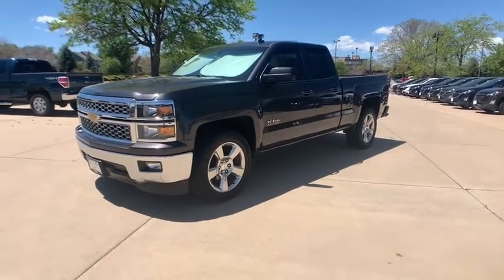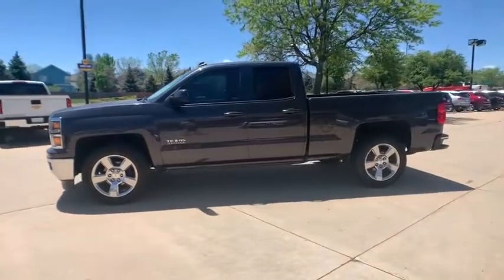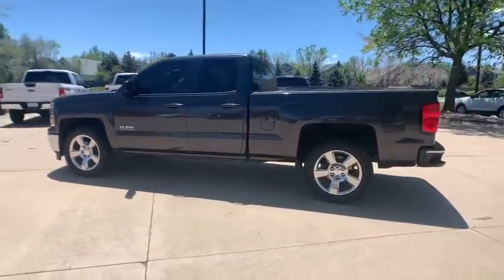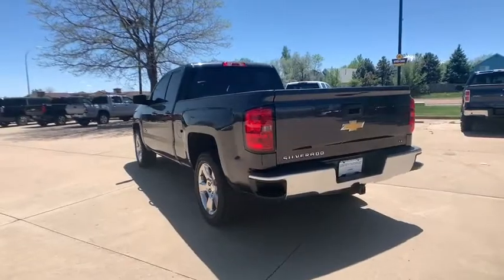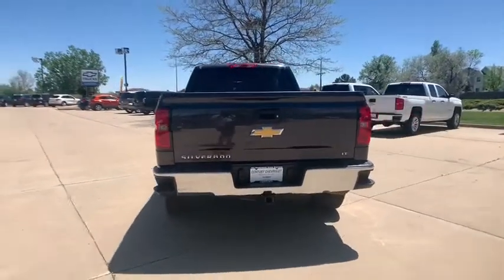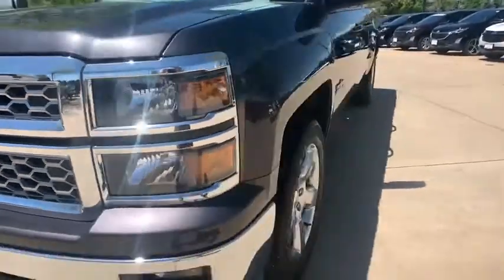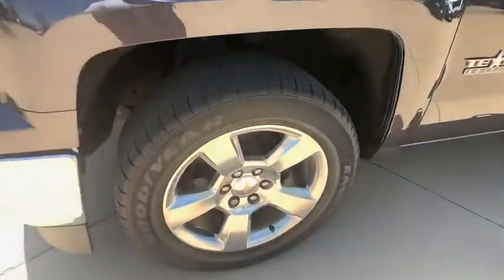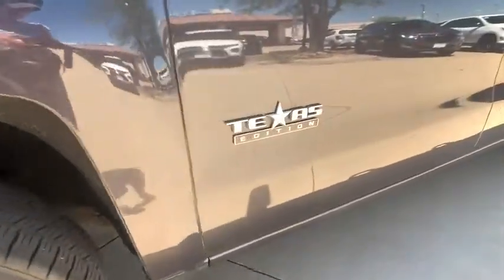2014 Chevrolet Silverado 1500 Broomfield, Arvada, Thornton, Boulder, Longmont, Ft. Collins, CO TB200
Tungsten Metallic Used 2014 Chevrolet Silverado 1500 available in Broomfield, Colorado at Century 1 Chevrolet. Servicing the Arvada, Thornton, Boulder, Longmont, Ft. Collins, CO area.
2014 Chevrolet Silverado 1500 LT - Stock#: TB200065A - VIN#: 1GCRCREH8EZ393007

Local home Delivery - Shop online, buy online, touch free driveway delivery Test Drive at home - 24 hour test drive delivered to your driveway; no obligation to buy Virtual Tour of vehicle  use what you already have Trade values  sight unseen Instant Cash Offer trade value.brRecent Arrival!brbrOdometer is 6817 miles below market average!brCARFAX One-Owner.brbrbr2014 Chevrolet Silverado 1500 LT LT1 Tungsten Metallic EcoTec3 4.3L V6 Flex Fuel RWD 6-Speed Automatic Electronic with Overdrive
Preferred Equipment Group 1LT,3.23 Rear Axle Ratio,Heavy-Duty Rear Locking Differential,Wheels: 17 x 8 Bright Machined Aluminum,Wheels: 20 x 9 Polished-Aluminum,40/20/40 Front Split Bench Seat,Cloth Seat Trim,10-Way Power Driver's Seat Adjuster,Heavy Duty Suspension,LT Convenience Package,Radio: AM/FM Audio System w/Chevrolet MyLink,Radio: AM/FM 8 Diagonal Color Touch Screen,SiriusXM Satellite & HD Radio,Electric Rear-Window Defogger,Color-Keyed Carpeting w/Rubberized Vinyl Floor Mats,OnStar 6 Months Directions & Connections Plan,110-Volt AC Power Outlet,Texas Edition,Deep-Tinted Glass,Front License Plate Kit,LED Cargo Box Lighting,Trailering Equipment,Single Slot CD/MP3 Player,Remote Vehicle Starter System,Rear Vision Camera w/Dynamic Guide Lines,Front Halogen Fog Lamps,Power Windows w/Driver Express Up,Rear 60/40 Folding Bench Seat (Folds Up),Remote Keyless Entry,Rear Wheelhouse Liners,Bluetooth For Phone,Dual-Zone Automatic Climate Control,Body Color Door Handles,Driver & Front Passenger Illuminated Vanity Mirrors,Black Power Adjustable Heated Outside Mirrors,Body-Color Mirror Caps,150 Amp Alternator,Manual Tilt Wheel Steering Column,Leather Wrapped Steering Wheel w/Cruise Controls,EZ Lift & Lower Tailgate,4.2 Diagonal Color Display Driver Info Center,Steering Wheel Audio Controls,6 Speaker Audio System,Theft Deterrent System (Unauthorized Entry),Front Chrome Bumper,Rear Chrome Bumper,Chrome Grille w/Chrome Surround,AM/FM radio: SiriusXM,Premium audio system: Chevrolet MyLink,4-Wheel Disc Brakes,6 Speakers,Air Conditioning,Electronic Stability Control,Tachometer,Voltmeter,ABS brakes,Brake assist,Bumpers: chrome,CD player,Delay-off headlights,Driver door bin,Driver vanity mirror,Dual front impact airbags,Dual front side impact airbags,Emergency communication system,Front anti-roll bar,Front reading lights,Front wheel independent suspension,Fully automatic headlights,Heated door mirrors,Illuminated entry,Low tire pressure warning,MP3 decoder,Occupant sensing airbag,Outside temperature display,Overhead airbag,Overhead console,Panic alarm,Passenger door bin,Passenger vanity mirror,Power door mirrors,Power steering,Power windows,Radio data system,Rear reading lights,Rear step bumper,Remote keyless entry,Speed control,Speed-sensing steering,Split folding rear seat,Steering wheel mounted audio controls,Tilt steering wheel,Traction control,Trip computer,Variably intermittent wipers,Front beverage holders,Compass,Front Center Armrest w/Storage